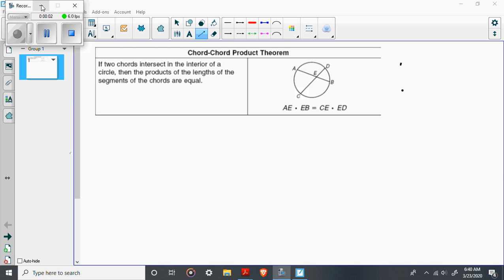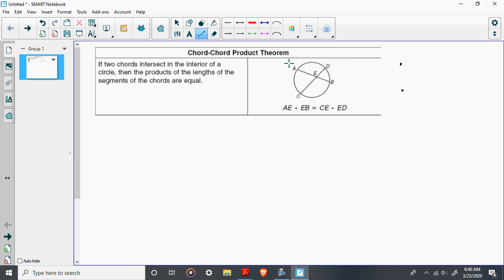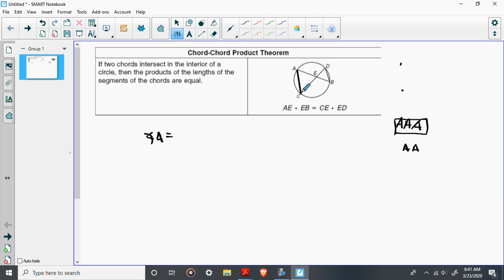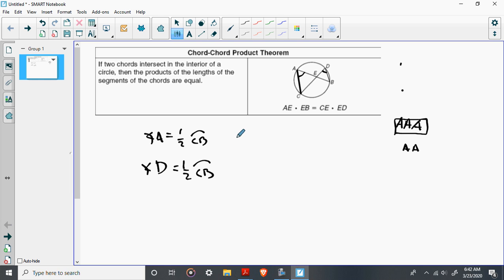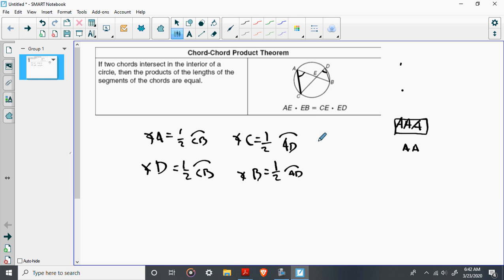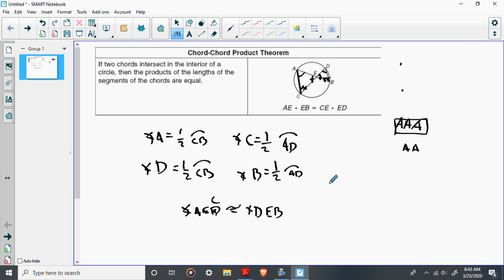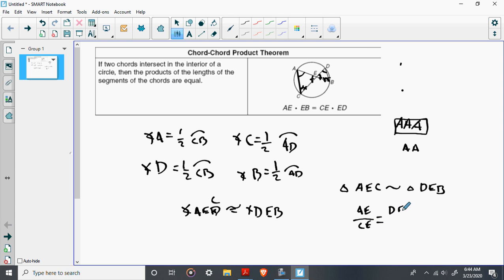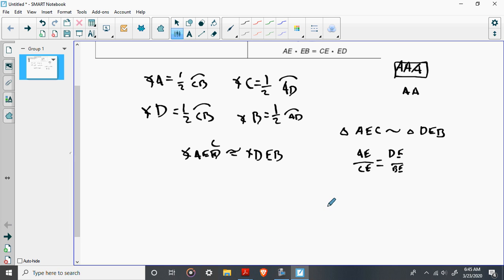Chord Chord Product Theorem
Why does the chord chord product theorem work?
intersecting chords